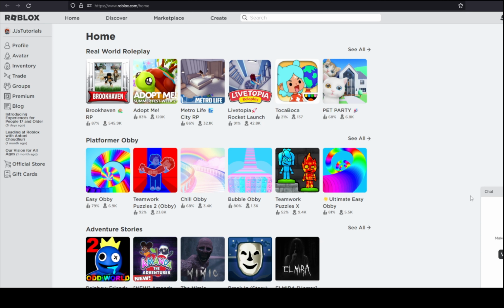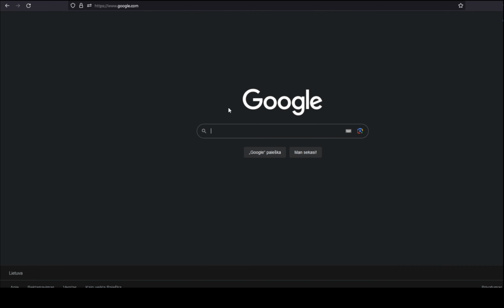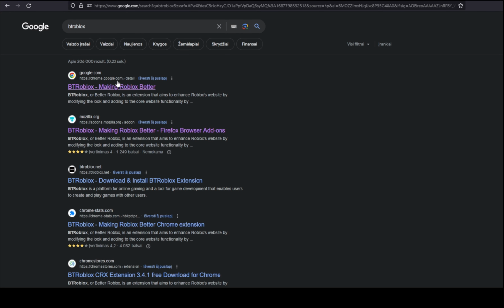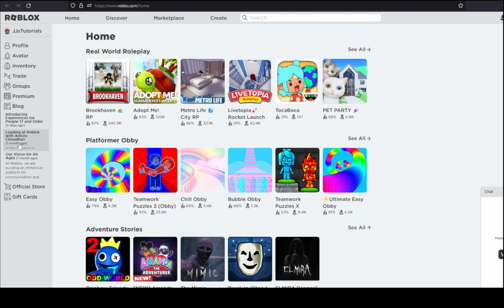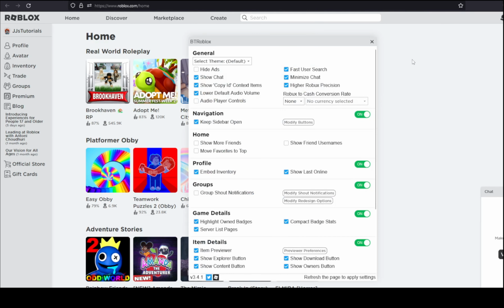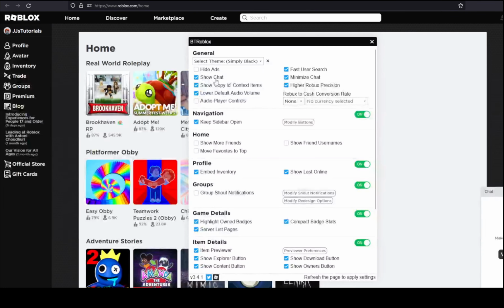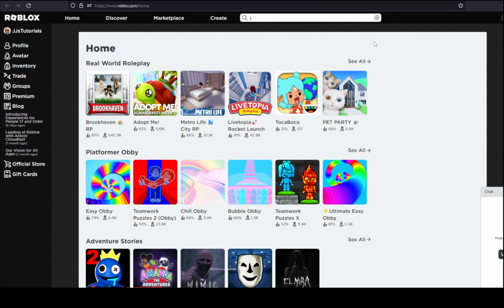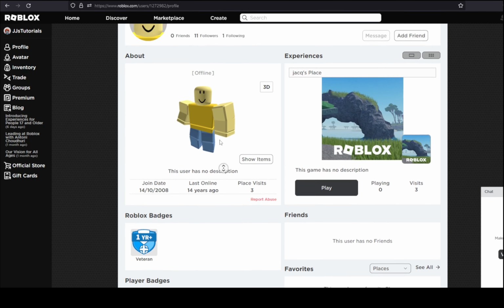How to See when Someone was Last Online on Roblox UPDATE 2024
How to make it so that you can see when someone was last online on roblox

Does the message: ''last online: failed'' sound familiar? Or are you unable to get last seen visible? Then follow these steps.

We appreciate your support and look forward to bringing you more engaging videos in the future.

👉 Roblox Digital Gift Code for 800 Robux